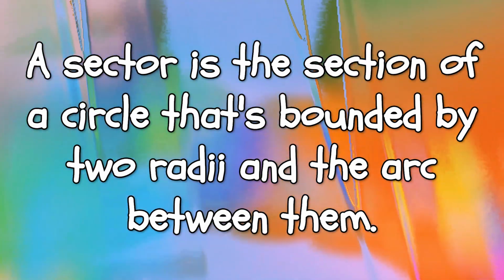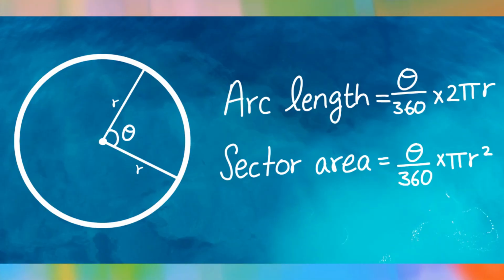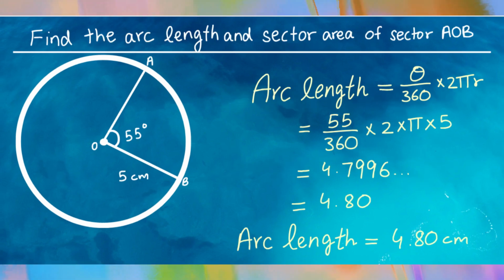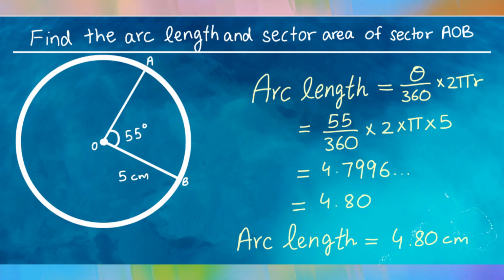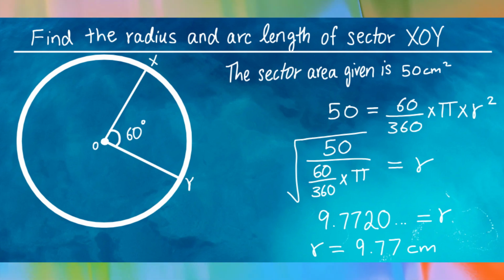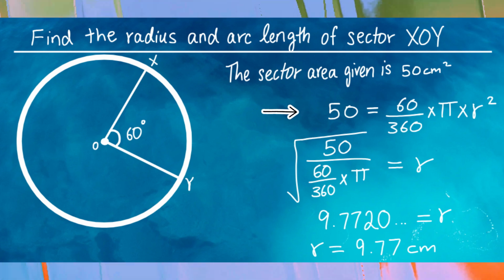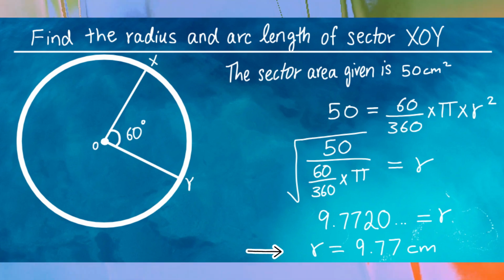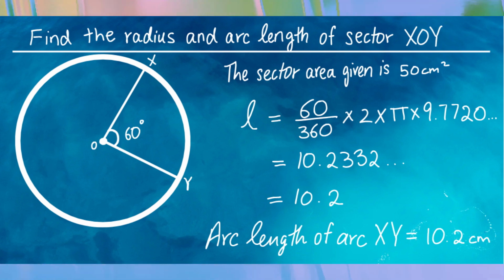Arcs and Sectors - Cambridge IGCSE Math 0580 Full Topic Explained!! A*!!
This video thoroughly explains the topic, Arcs and Sectors, in an easy and interactive way!